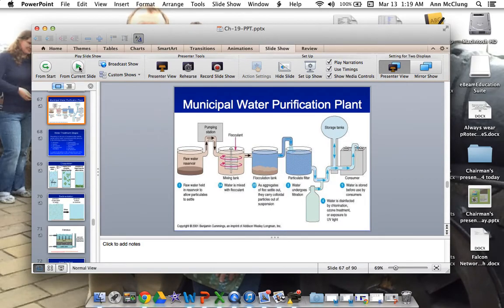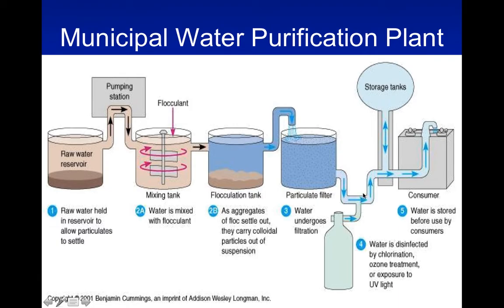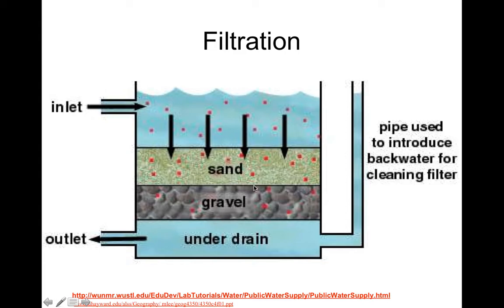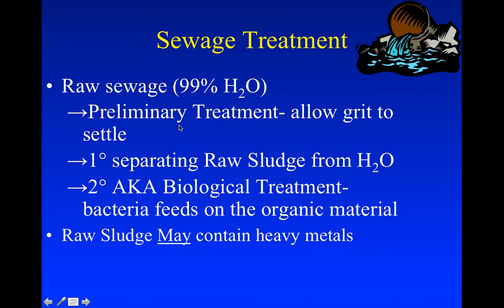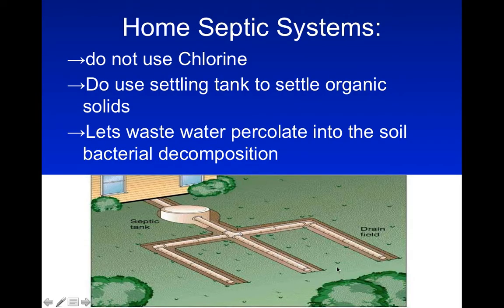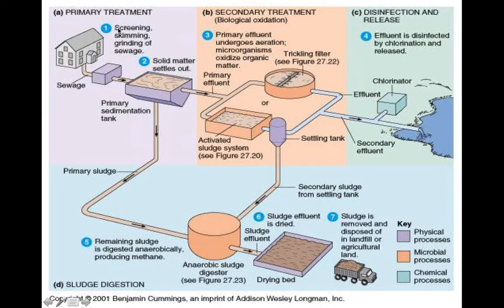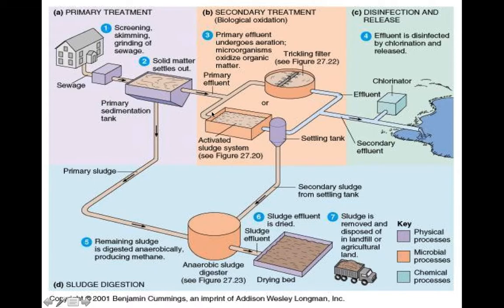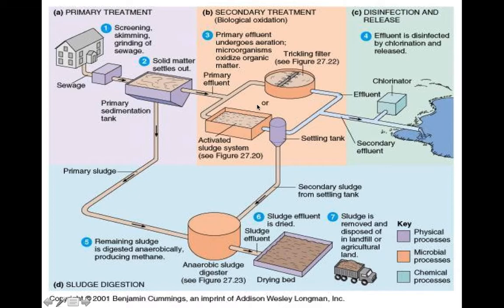Water and Wastewater Treatment steps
Video about treating water